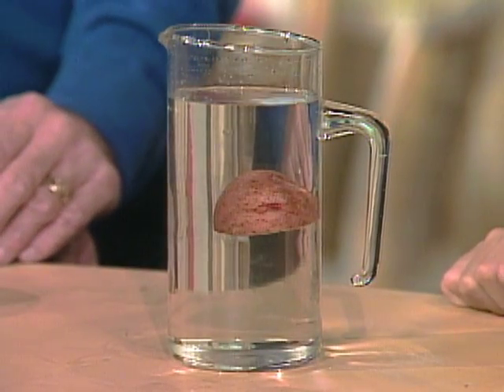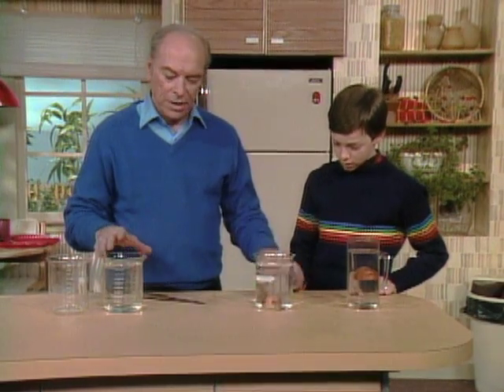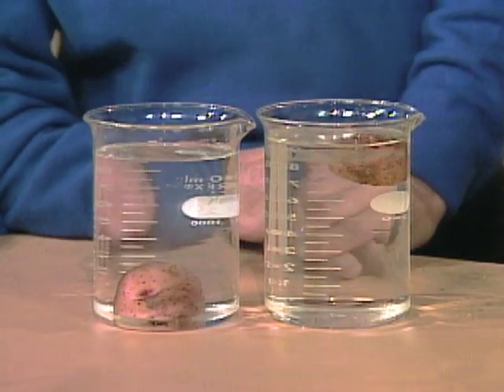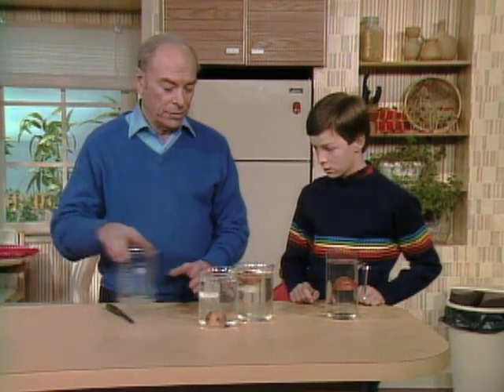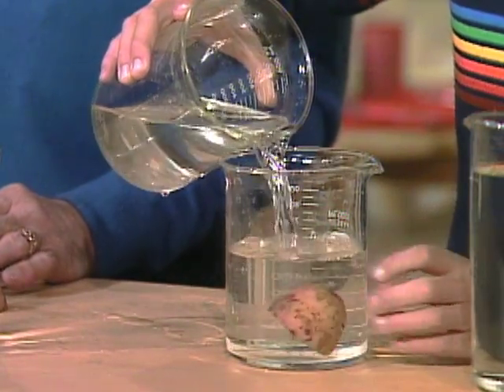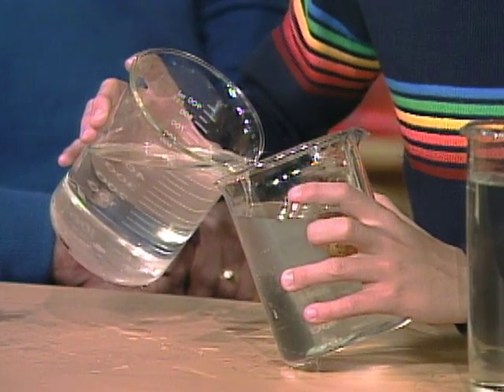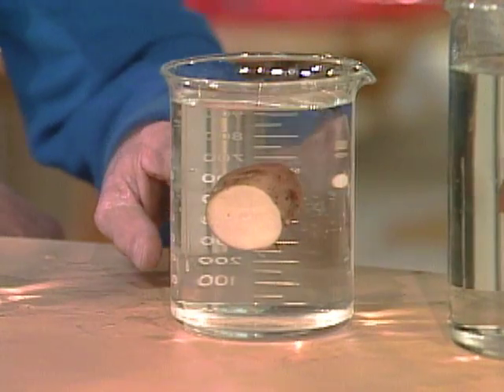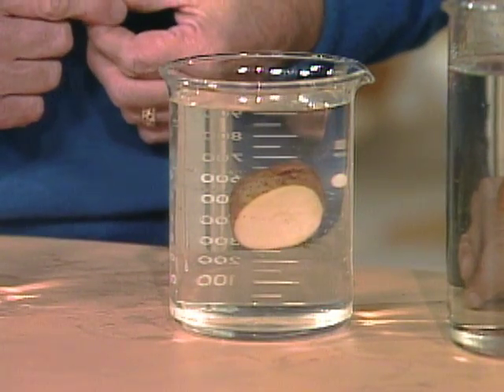The Floating Potato - Mr. Wizard's Challenge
Mr. Wizard demonstrates how you can use a potato to give you clues about chemical properties.